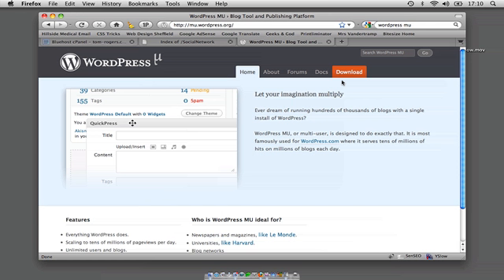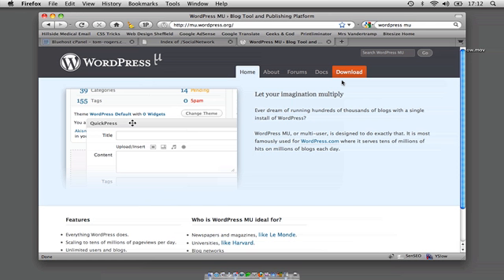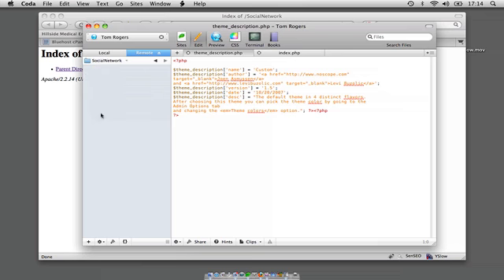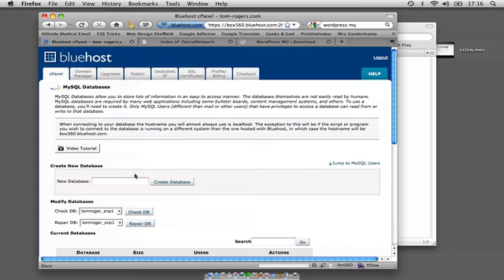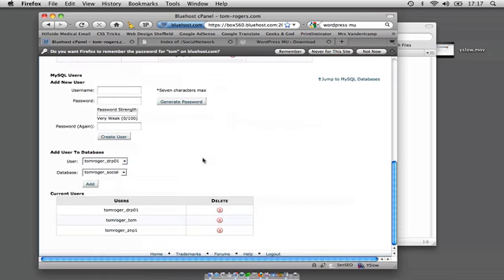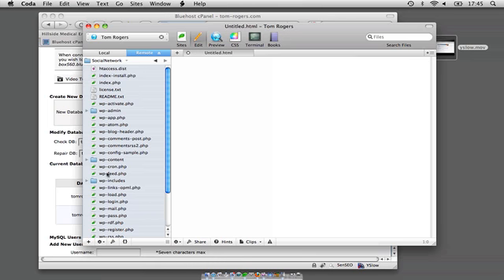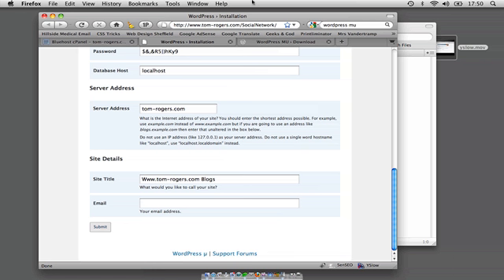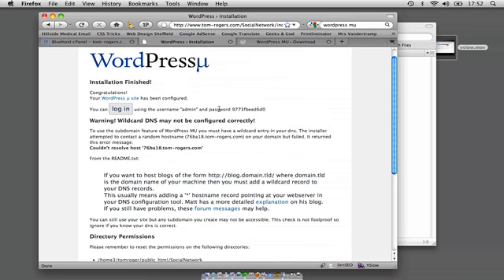Creating A Social Network: Installing The Base System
- In this series of videos, I will be showing you how to create, and manage, gown self-hosted social network. We instill the base system (which is WordPress MU) during the tutorial.